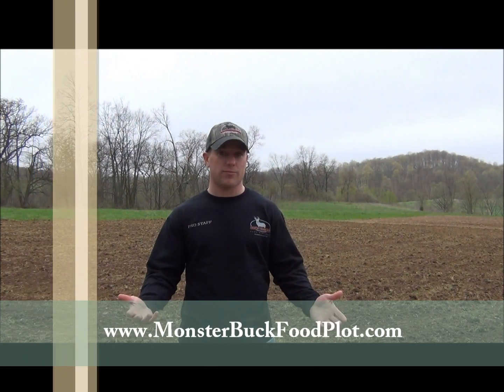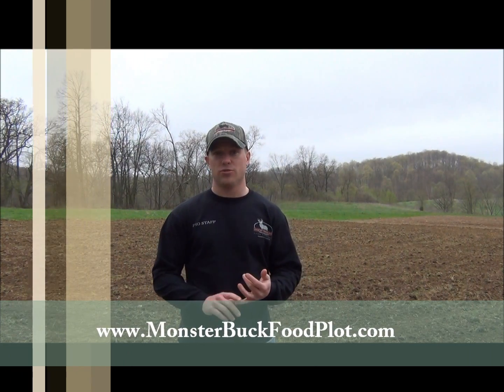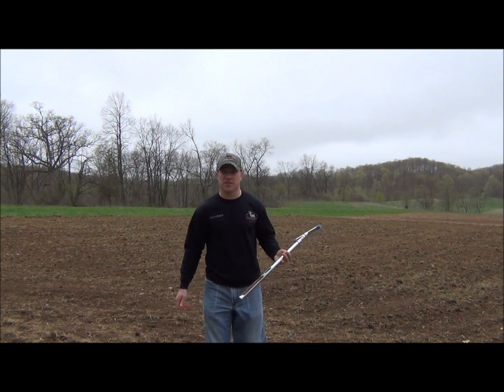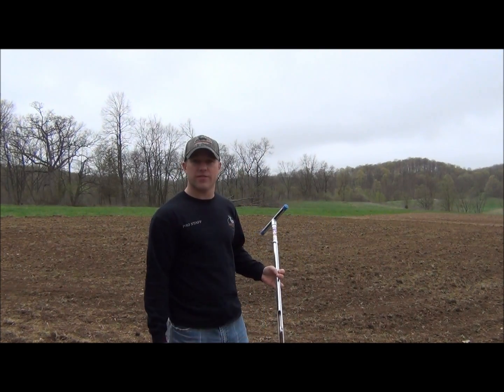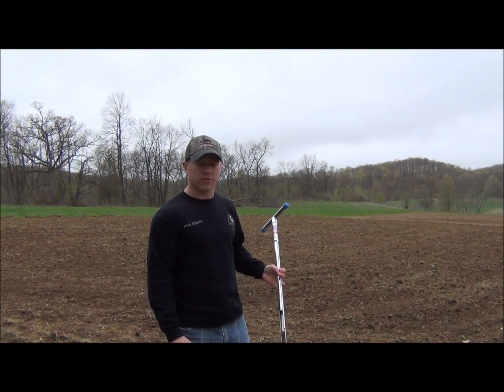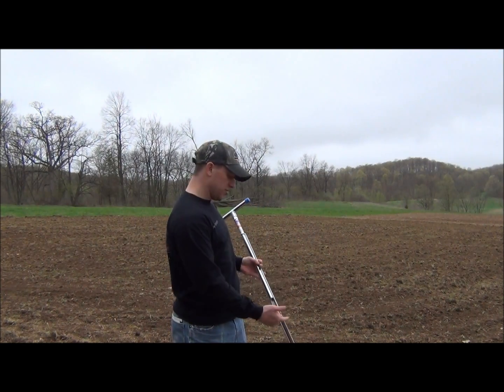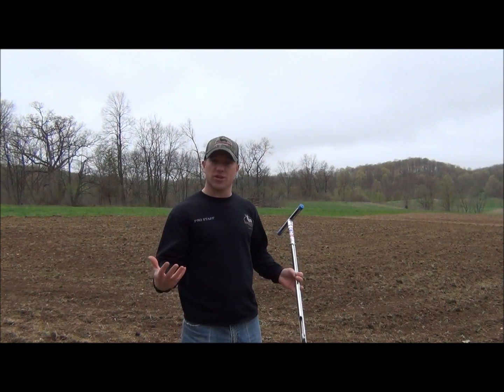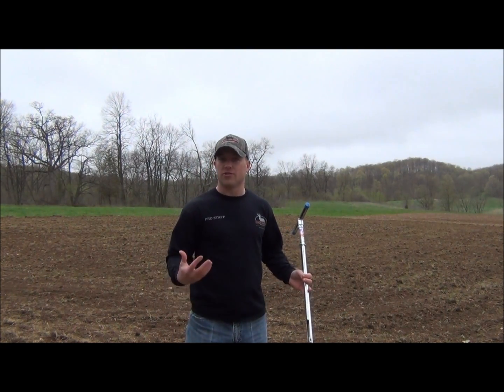How to Do a Soil Test - MonsterBuckFoodPlot.com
- MonsterBuck demonstrates how to do a soil test on your food plot and talks about the importance of conducting a soil test before planting your food plot.